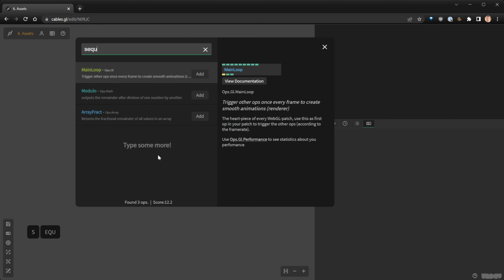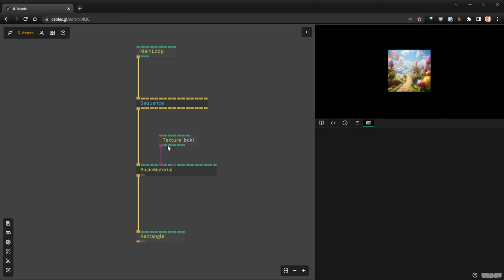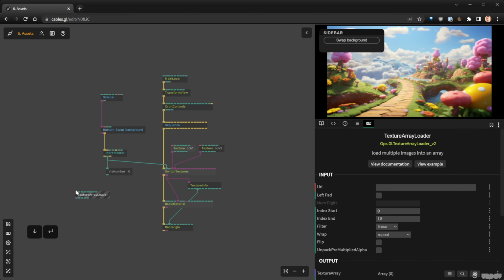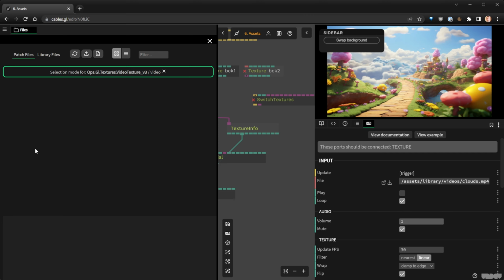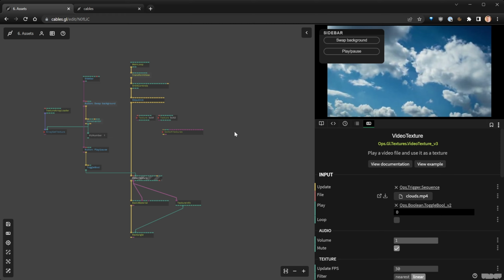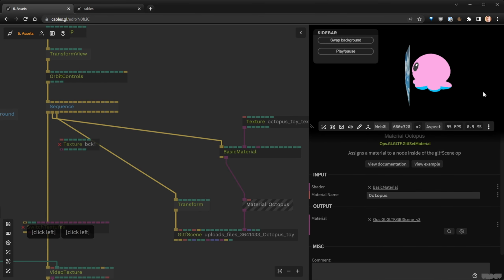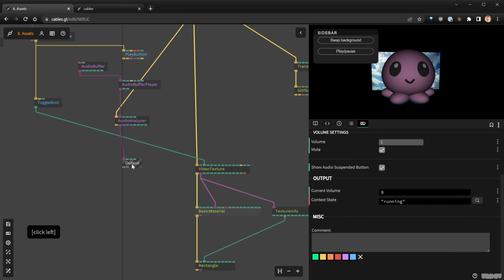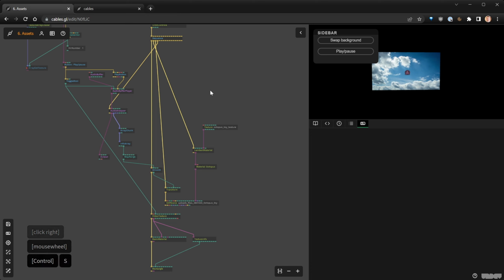Assets (6/13) - Intro to Cables.gl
This practical lesson walks you through the essentials of asset management in Cables, covering everything from importing images to handling 3D models. Learn how to optimize textures for the web, switch backgrounds, and even make objects react to audio tracks. With tips on asset reusability and a sneak peek into future lessons on API integrations, this tutorial sets you up for more advanced projects.